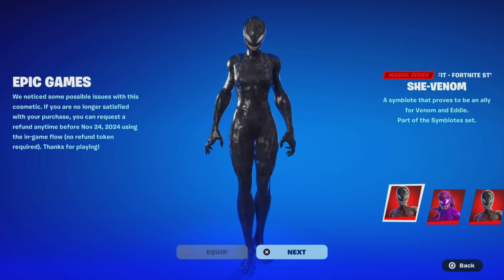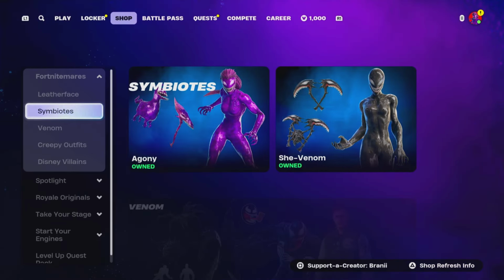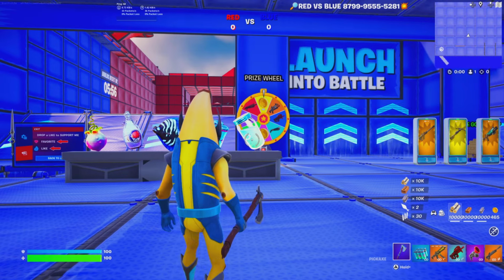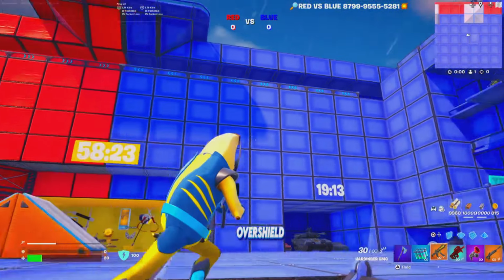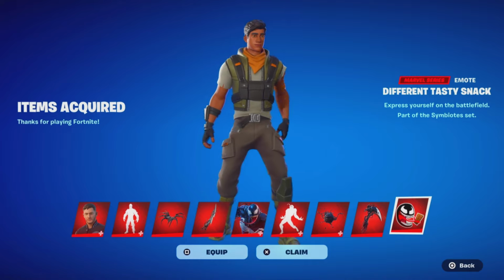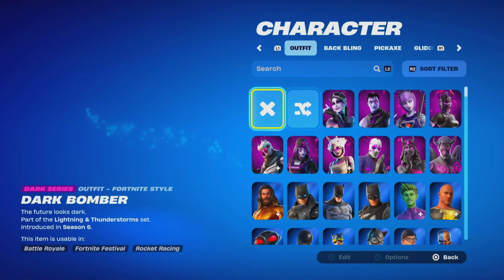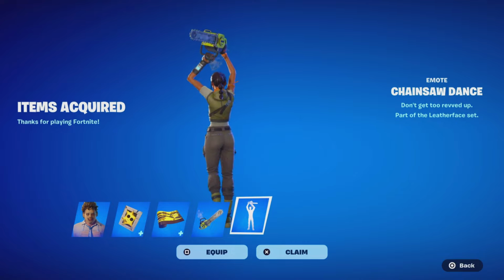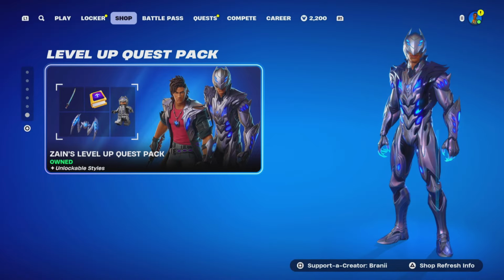HOW TO REFUND AGONY SKIN IN FORTNITE!